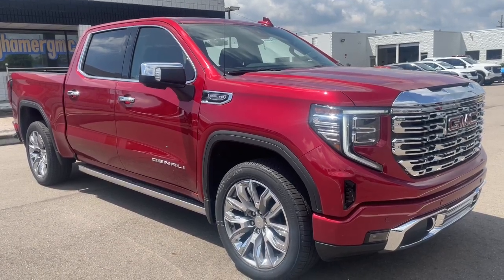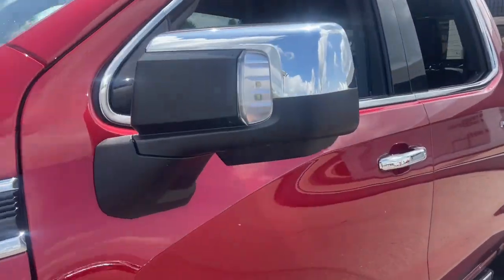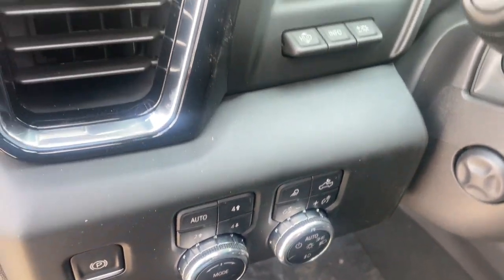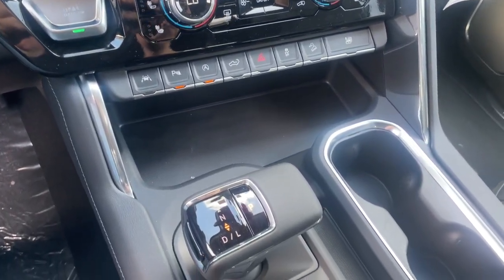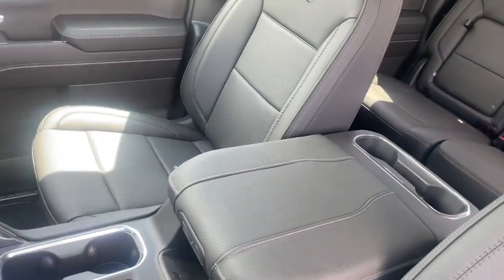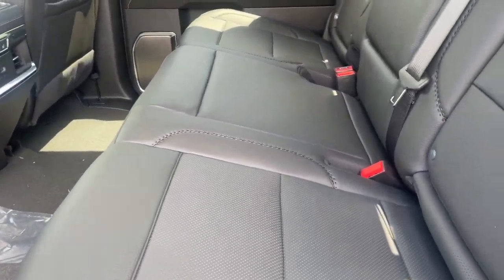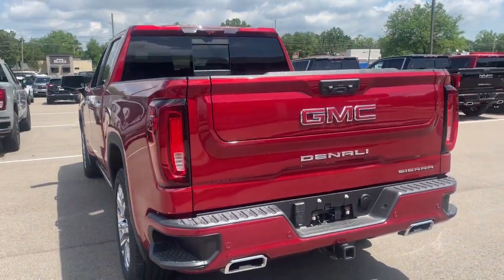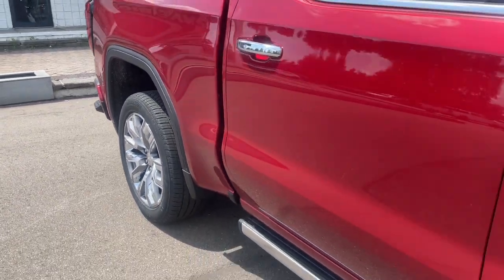2024 GMC Sierra_1500 Denali Waterford, Highland, Novi, Bloomfield Hills, Troy MI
New 2024 GMC Sierra_1500 Denali available at Lunghamer Buick GMC located in 5825 Highland Rd, Waterford, MI, 48327. Servicing the Waterford, Highland, Novi, Bloomfield Hills, Troy area.

This could be the car for you, the  2024  GMC Sierra. This strikingly handsome Sierra delivers full-size pickup strength and plenty of modern comfort and convenience. From its impressive towing and hauling capacity to its quiet, spacious cabin and tech-savvy connectivity, this is the truck built for today's lifestyle. These are just some of the great options this vehicle comes with: Heated Steering Wheel
, Wireless Apple Carplay®/Android Auto®, Head-Up Display, Apple Carplay®/Android Auto®, Intelligent Auto on/off High Beams, Pre-Collision System, Wireless Charging Station, Navigation System, Keyless Entry, Heated Driver Seat. Serious strength blends with serene comfort in this modern-spirited Sierra. See for yourself when you take it out for a test drive. Our professional staff looks forward to giving you excellent service!